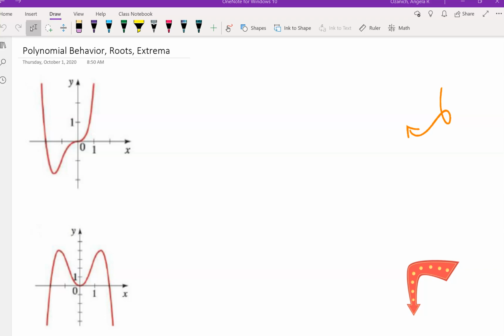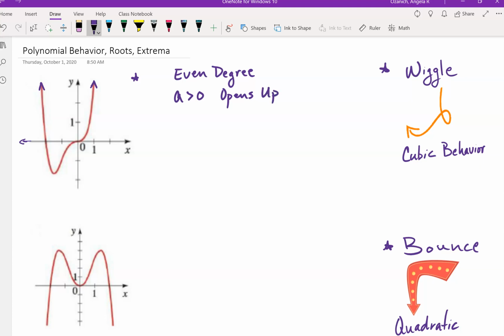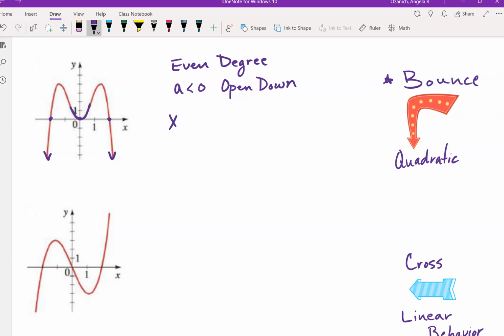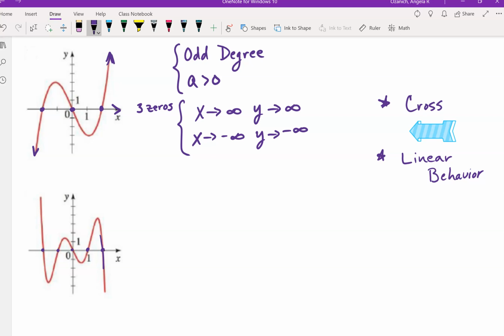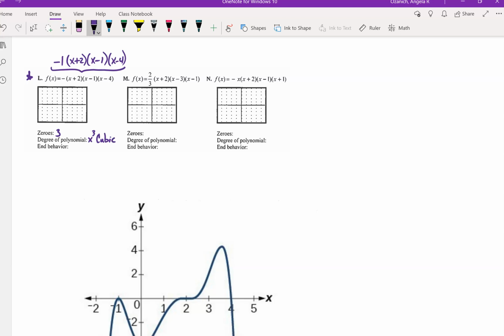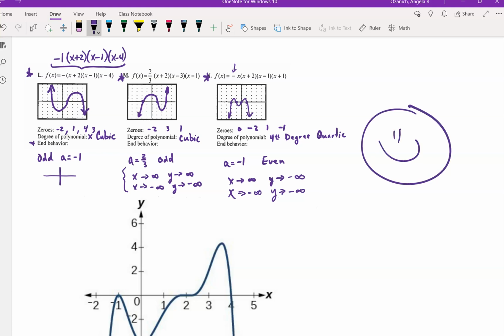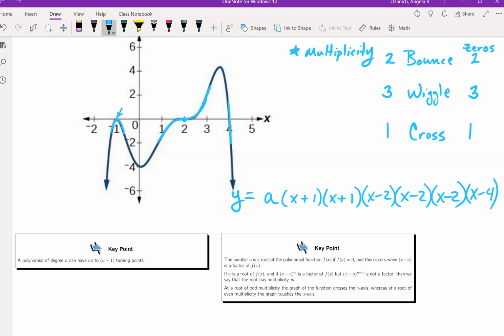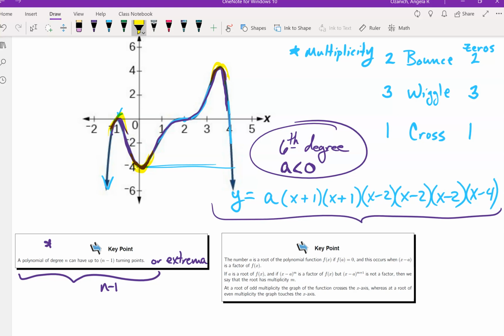Polynomial Behavior, Degree and Multiplicity